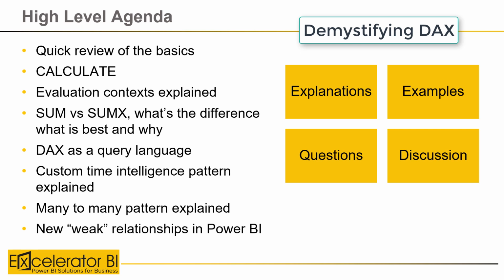Difinity 2019 - Demystifying DAX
Difinity Conference is scheduled 18-20 Feb 2019 at Auckland, New Zealand. On 18th you can attend my pre-conference session on "Demystifying DAX". In this video, I gave the high level agenda for the one-day session that I will be presenting. I am also speaking at the conference. looking forward to meet you there.